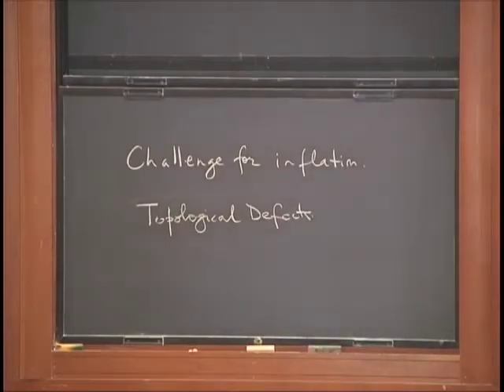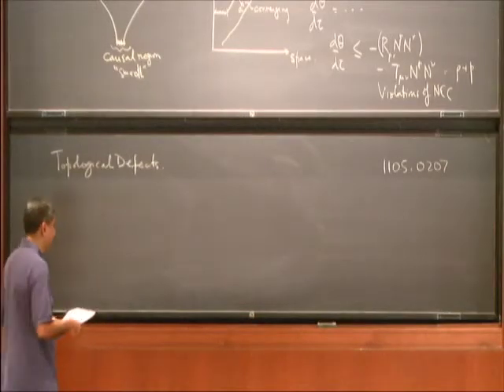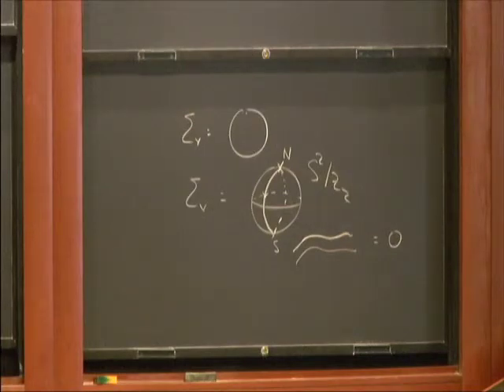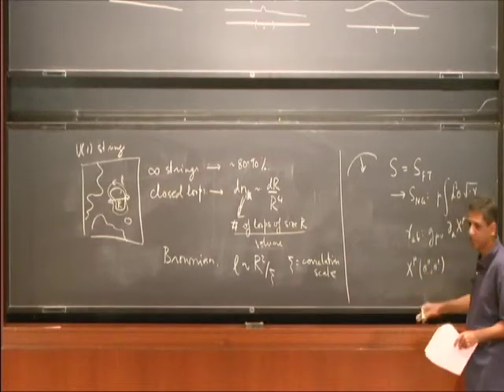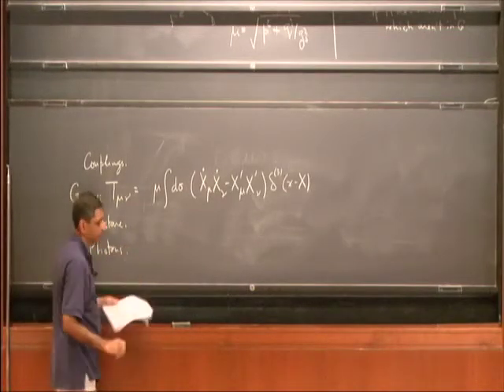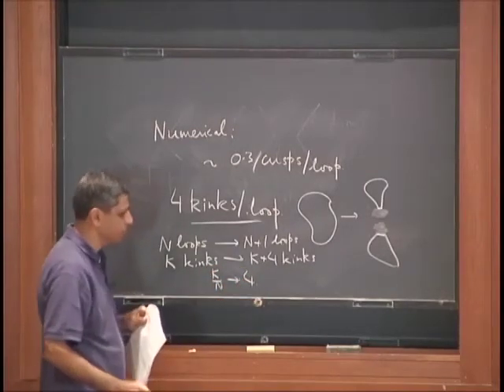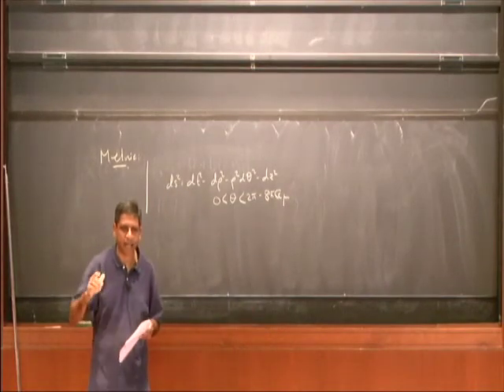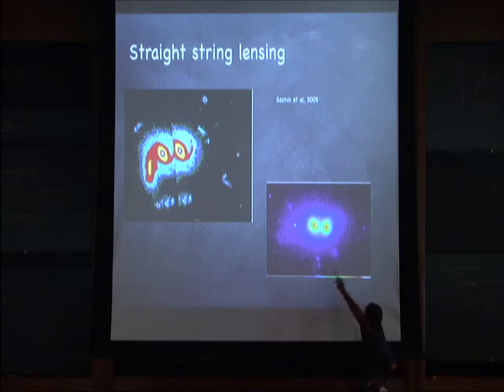Topological Defects - Tanmay Vachaspat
Topological Defects
Tanmay Vachaspati